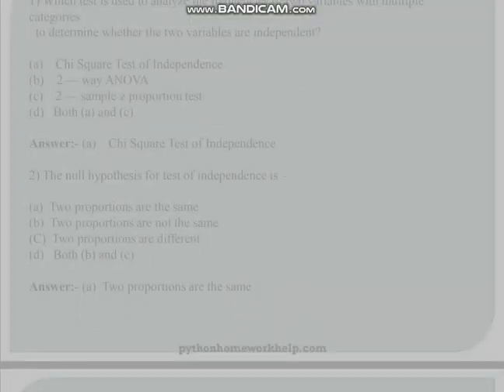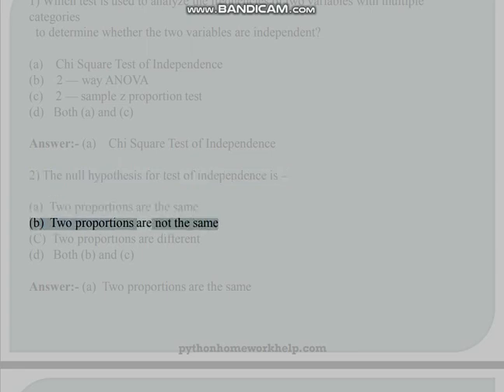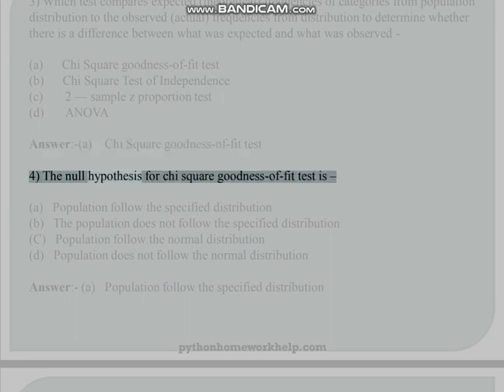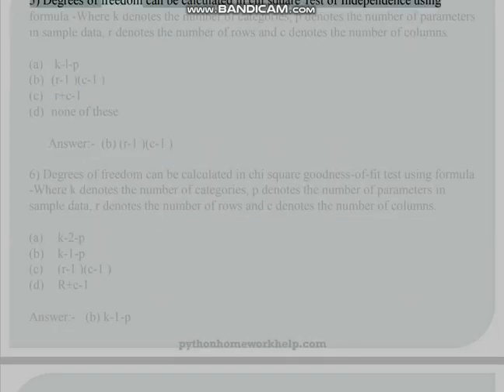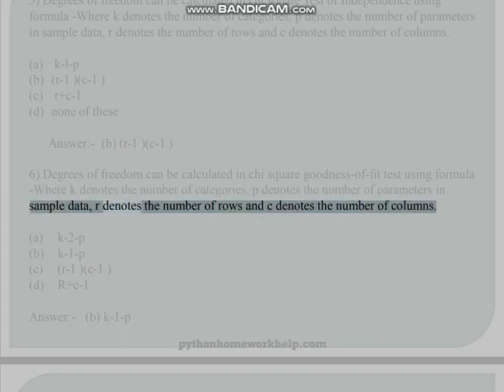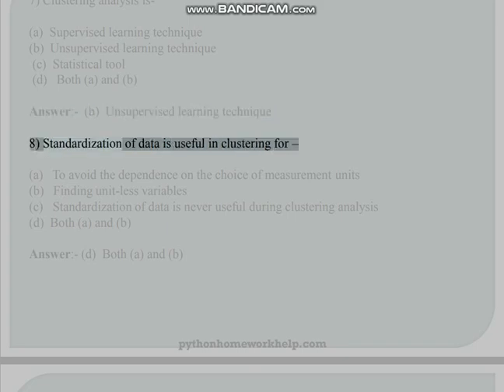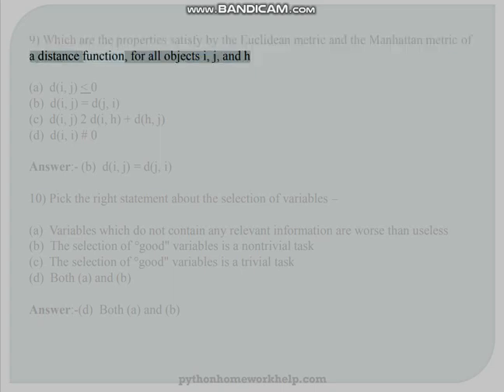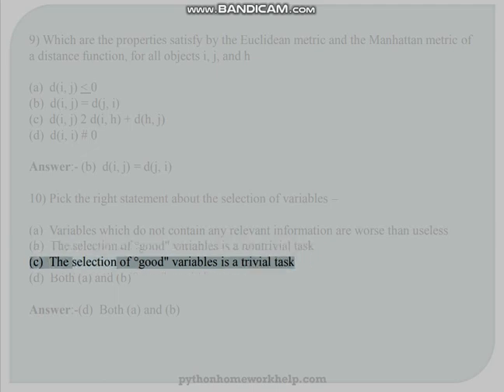Top Class Python Homework Help